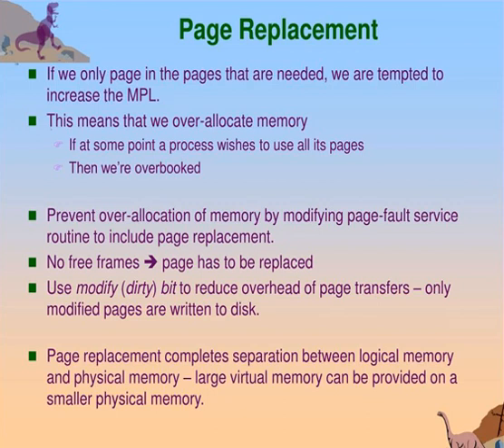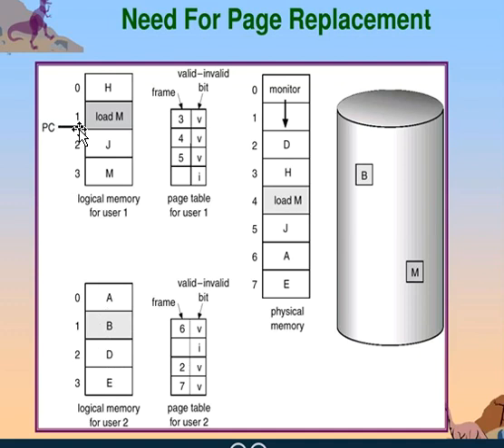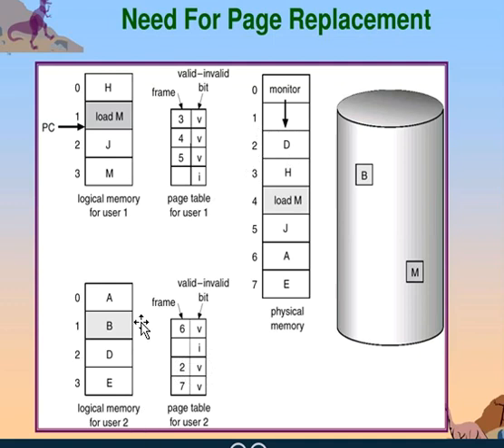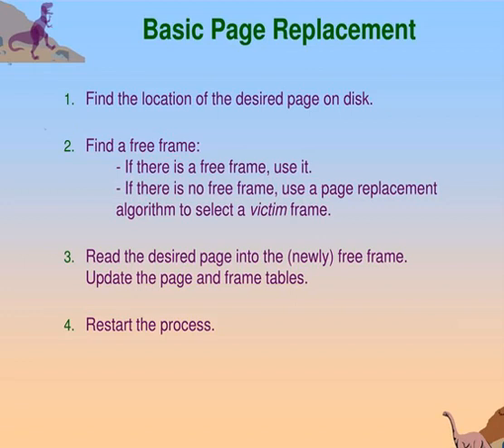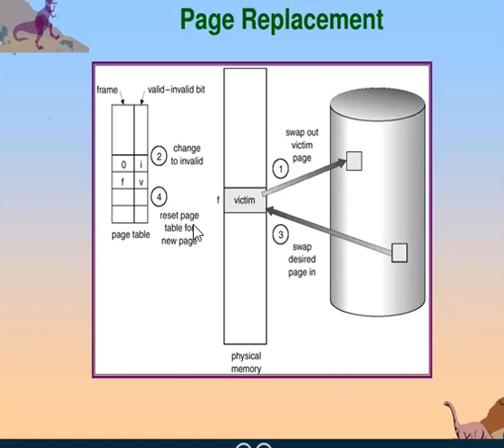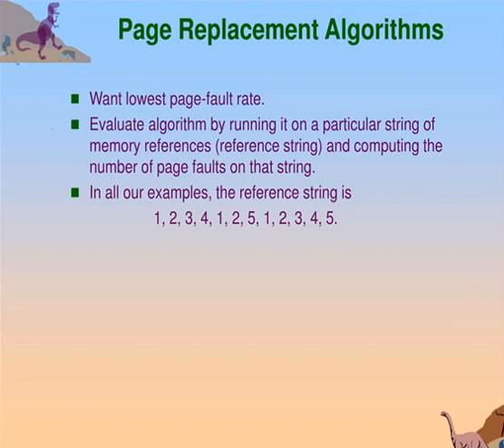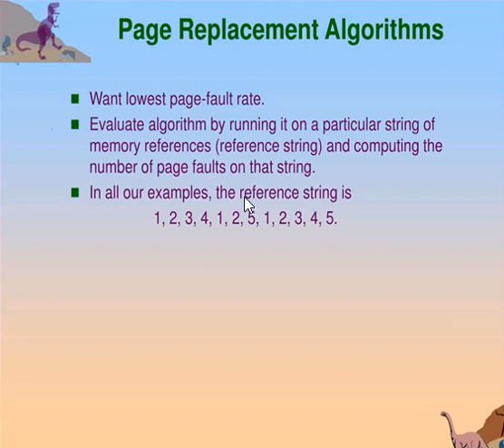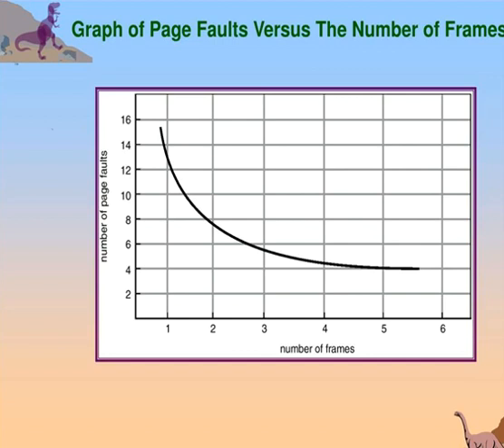Page replacement from operating system subject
finding and swapping a Victim to do page replacement